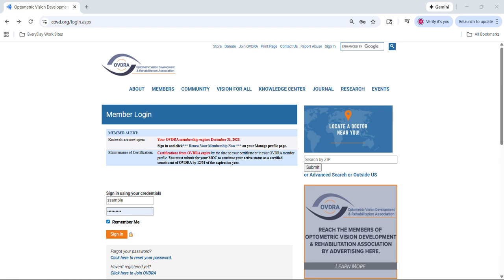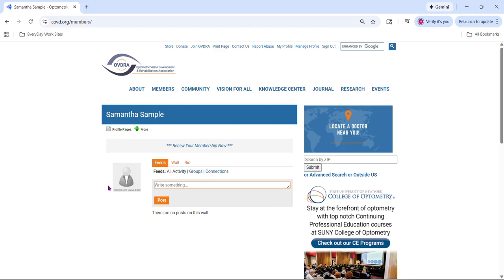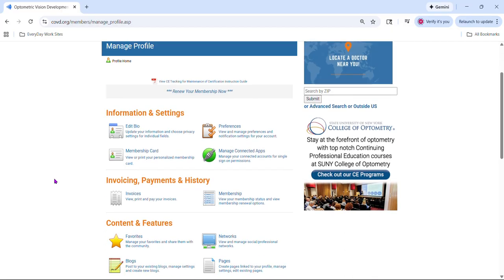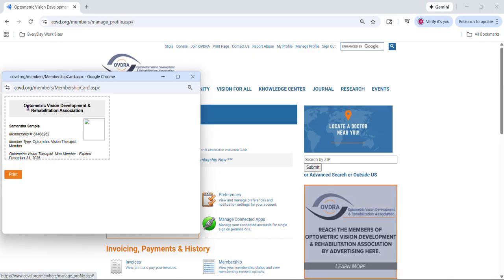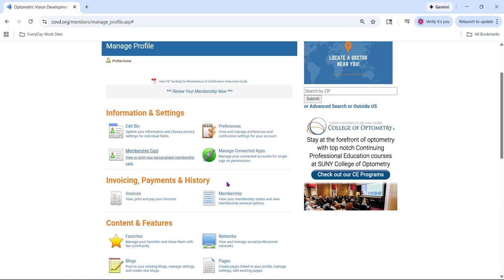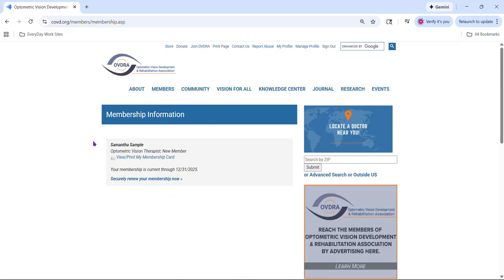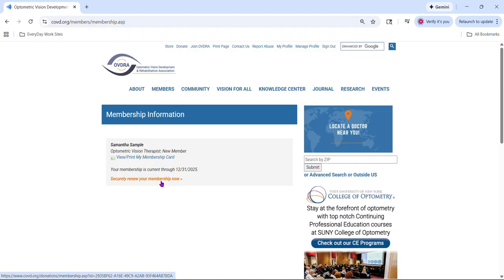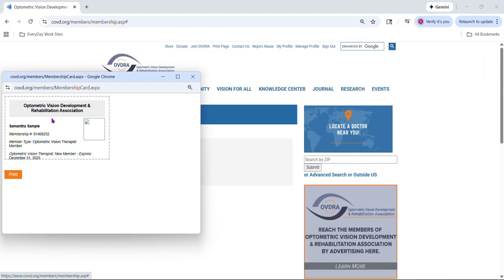OVDRA Verifying Membership Status 2025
Not sure if your OVDRA membership is active or renewed through 2026?
This short tutorial shows you exactly how to verify your membership status in just a few clicks.

We’ll walk you through where to find your renewal date, how to confirm your member type, and what to do if something looks off.